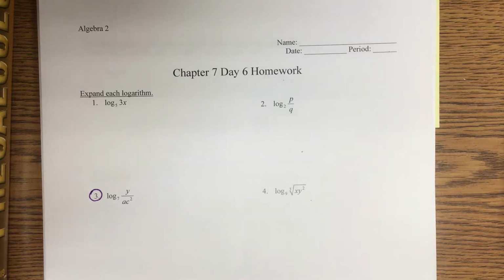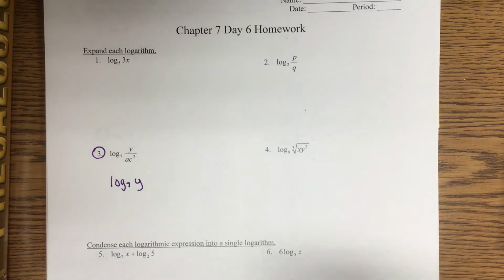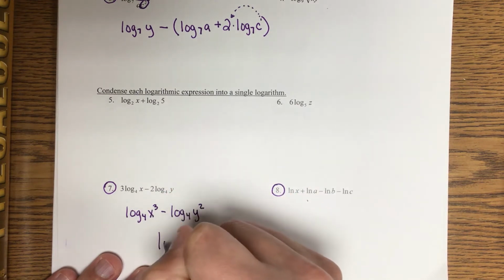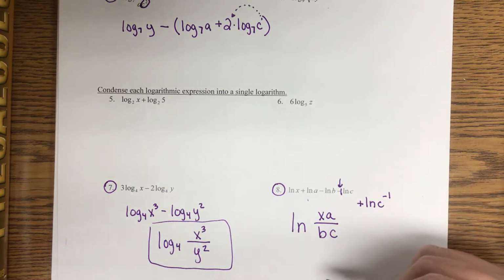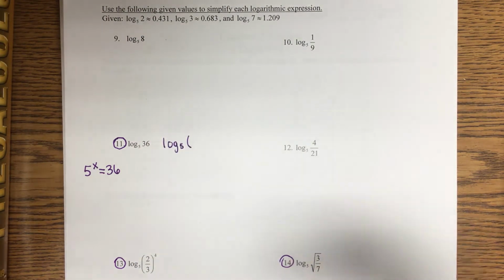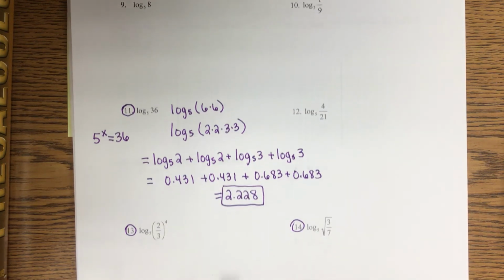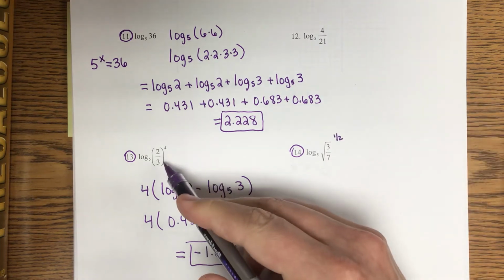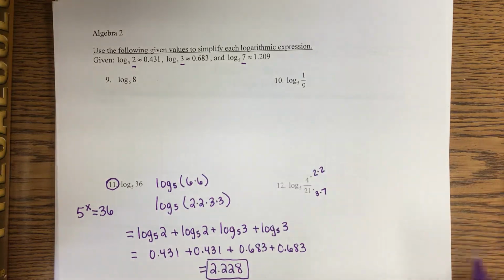Algebra 202: Chapter 7 Day 6 Homework (Selected Answers)